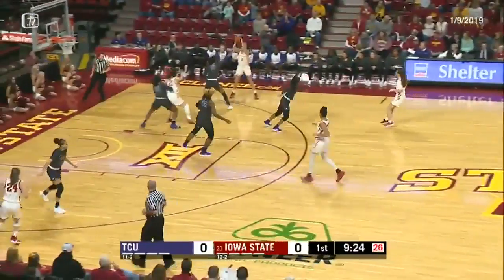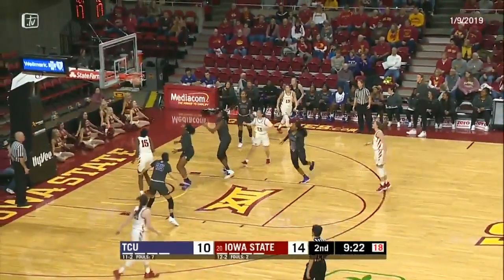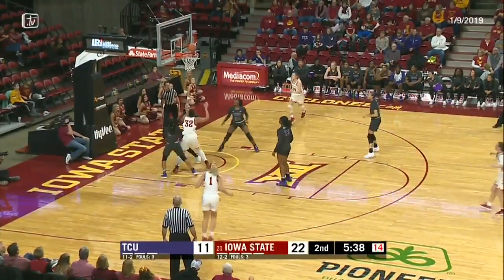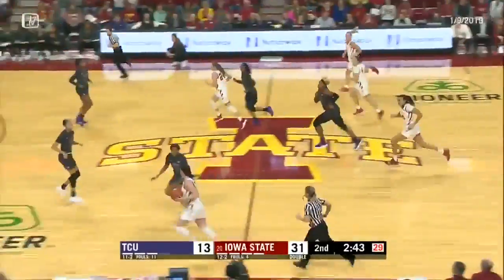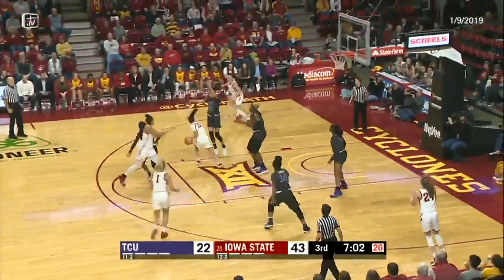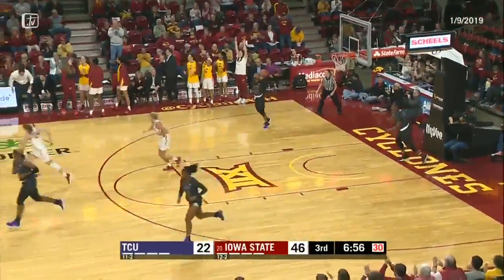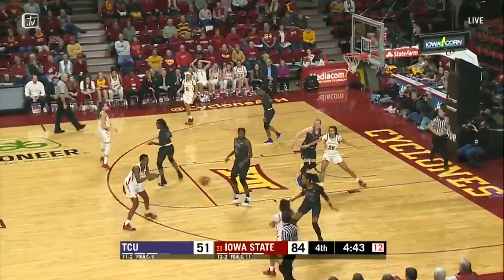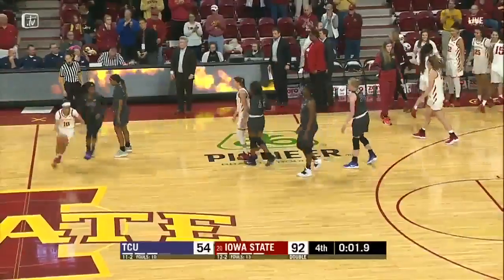Iowa State 92, TCU 54